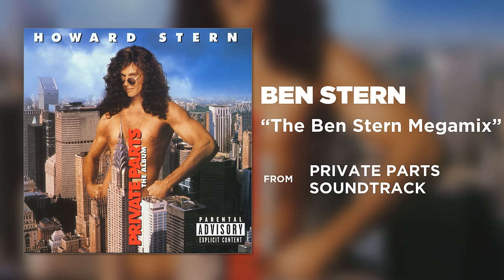Ben Stern - The Ben Stern Megamix (Private Parts: The Album)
The Ben Stern Megamix from Howard Stern, Private Parts: The Album